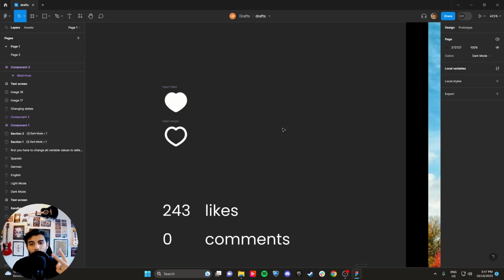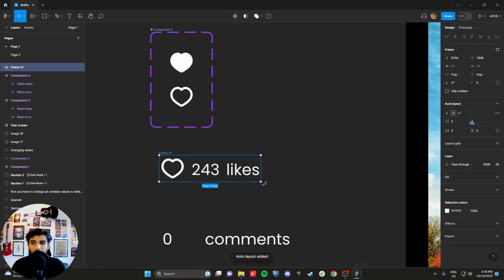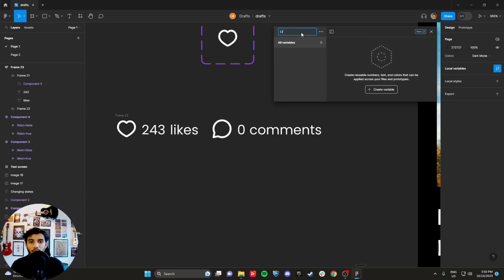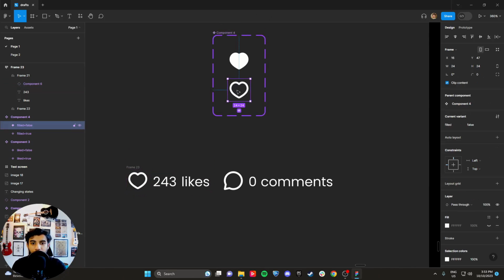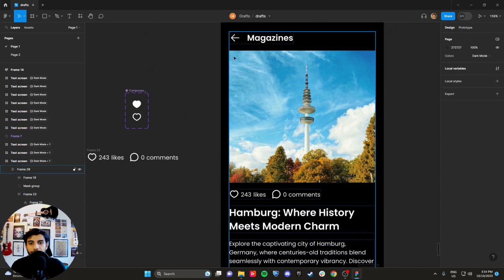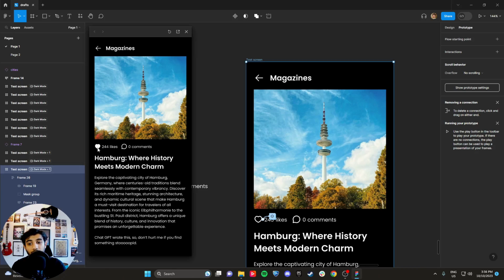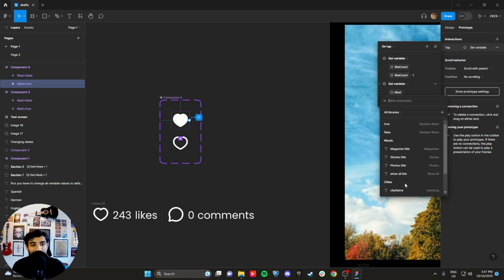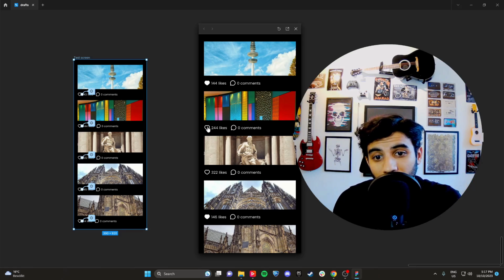How to use Numbers and Boolean in prototype - Figma Variables Part 4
Unlock the Power of Figma's Latest Prototyping with Variables! 🚀 Learn how to create dynamic interactions using numbers and boolean properties in Figma's groundbreaking feature. Watch as we build a 'Like' button component that mimics Instagram's functionality. See how the number increments and the heart icon changes state with a simple click. Master the art of variable-driven prototyping in Figma with this easy-to-follow tutorial!